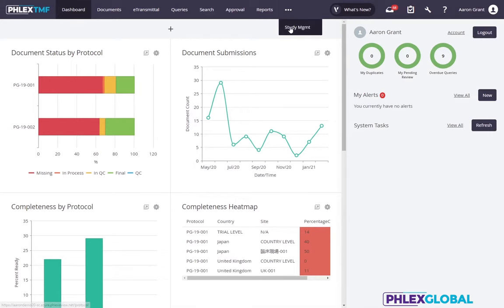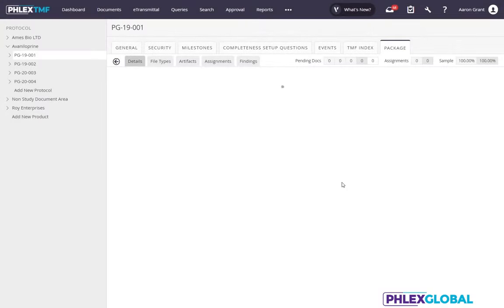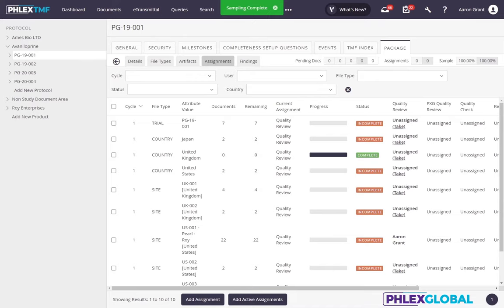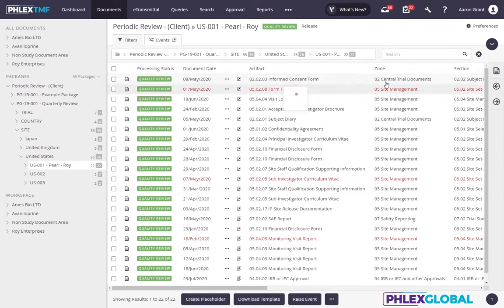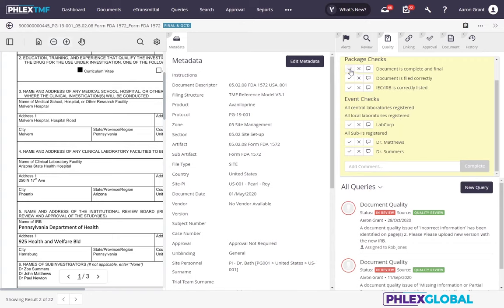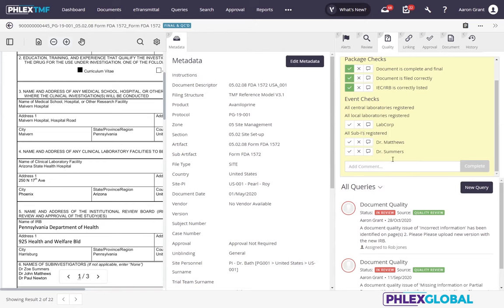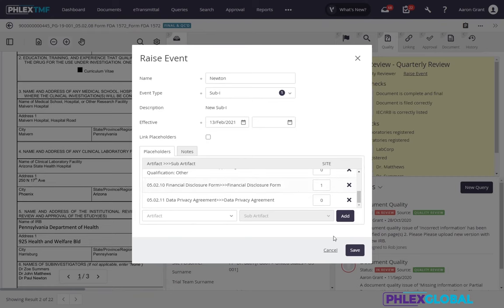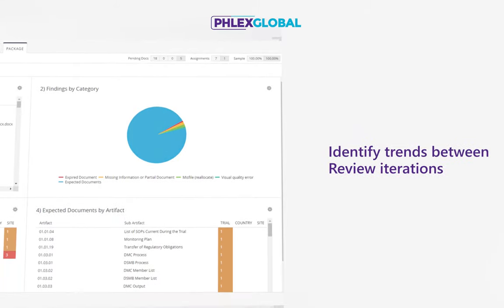Trial Master File (TMF) Quality Review: Identify and Mitigate Compliance Risk with PhlexTMF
Avoid unnecessary delays, costs, and effort with review by the industry’s leading TMF experts!

Improve management control and oversight by replacing manual processes and spreadsheets with built-in quality review workflows and best practices.

How can you improve the Quality Review process with PhlexTMF?

- Increase your organizational efficiency and productivity related to the TMF by managing all aspects of quality review within a single system
- Conduct faster, easier, and more accurate quality review tailored to your organization and pertinent regulatory agencies
- Identify and resolve potential issues early in the study to eliminate cost and effort associated with rework in preparation for the inspection or end of the study
- Reduce the time and effort required to finalize and close your TMF for new applications
- Implement a risk-based approach to TMF Quality Review in accordance with ICH E6 (R2)
- Improve your organizational efficiency and productivity related to the TMF, streamlining cross-functional collaboration preparing for inspections